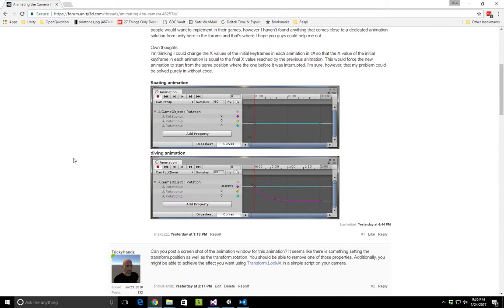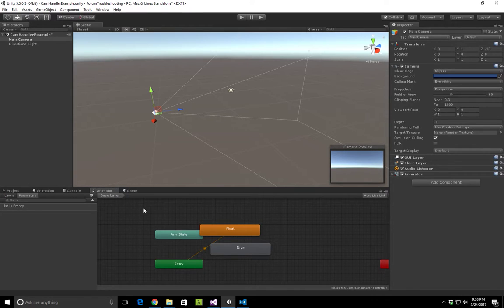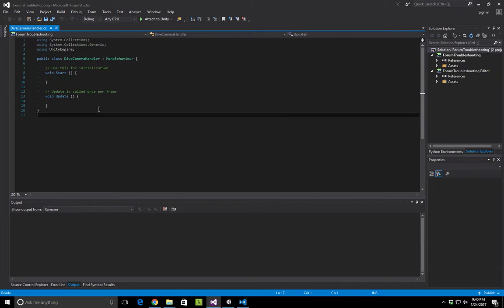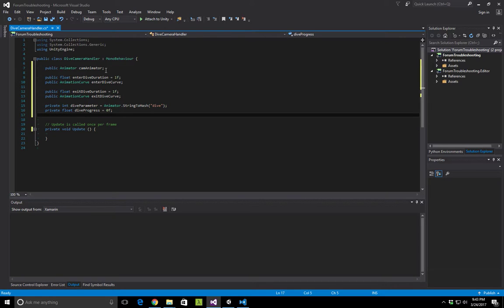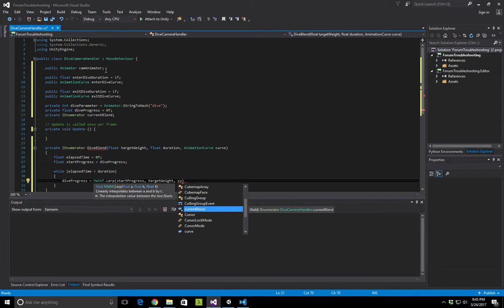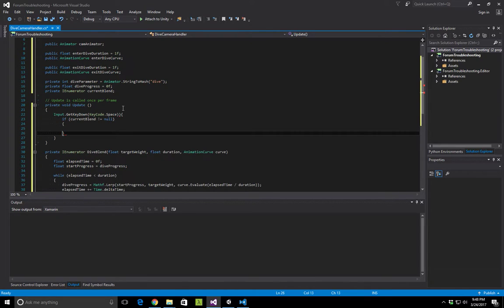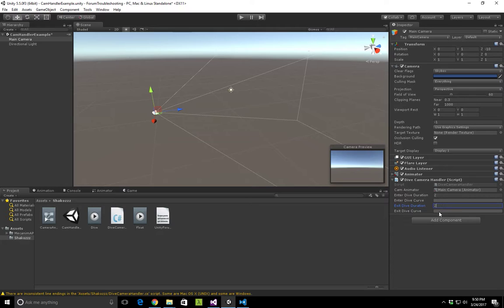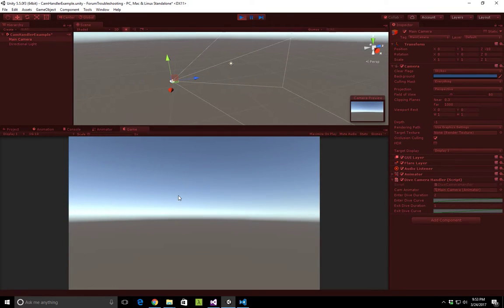Camera Animation with BlendTrees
The poster was interested in a way to interpolate camera rotations using animations. My solution was to utilize a simplistic blendtree in Mecanim and two single frame animations.

The code written in the video is posted to the forum thread listed above and is released under the MIT License.